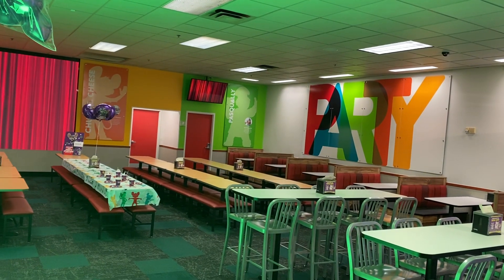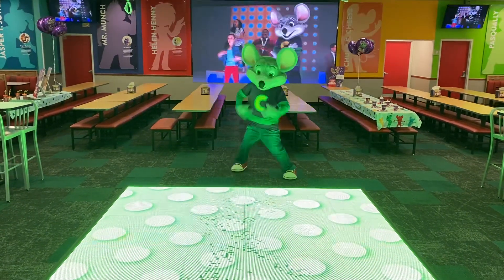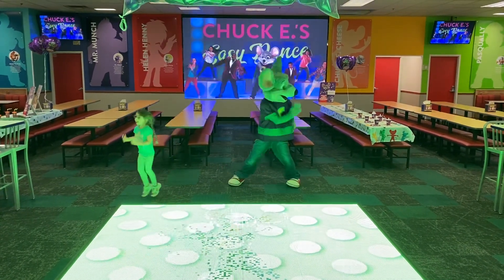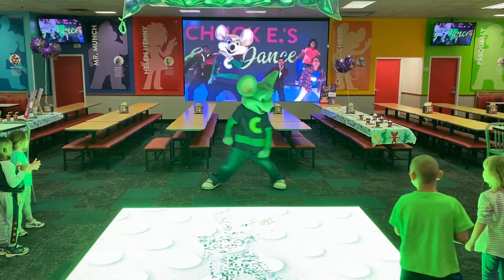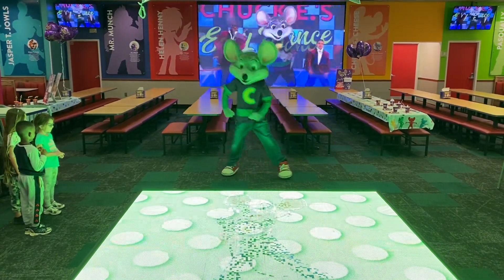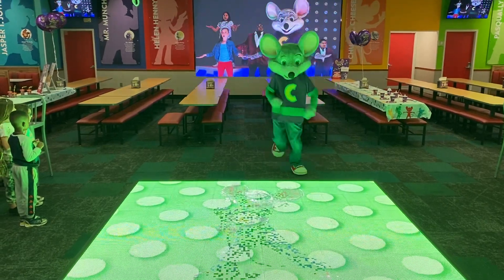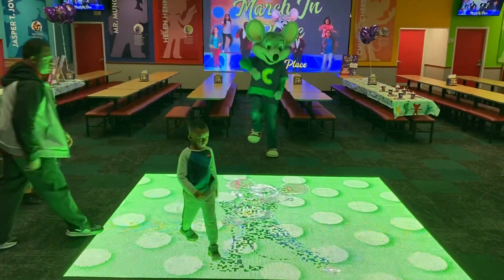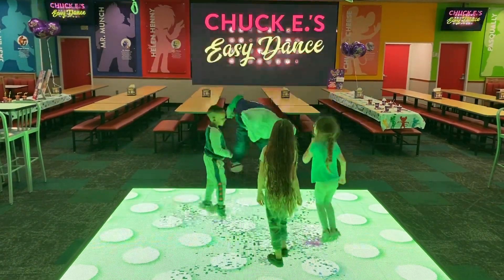Chuck E LIVE “Easy Dance” Ocala, FL 2022